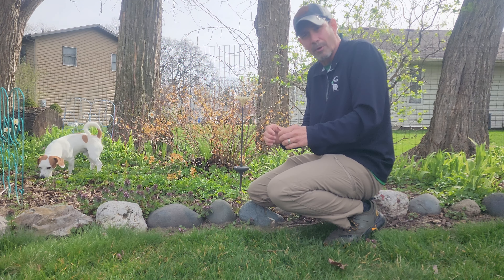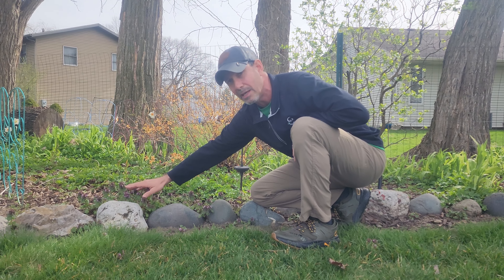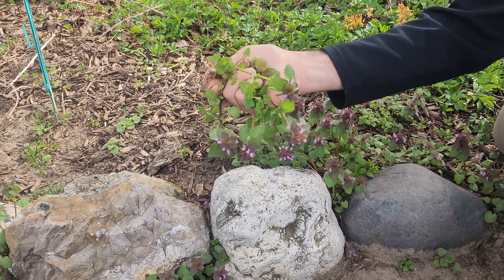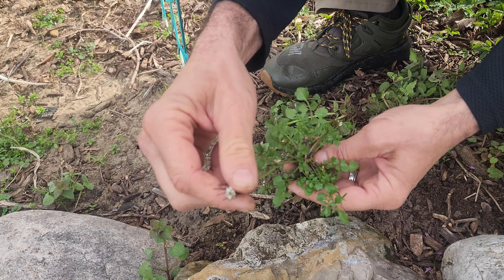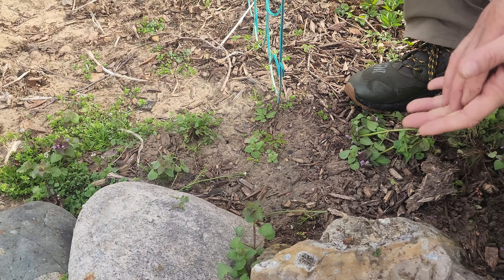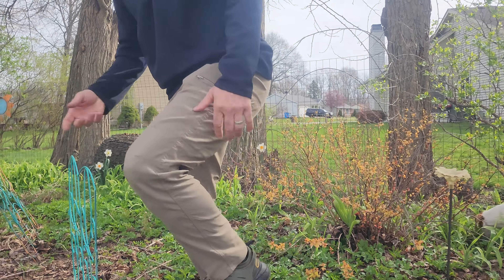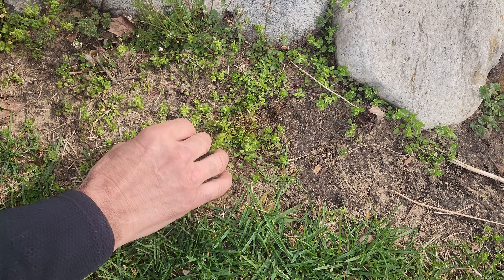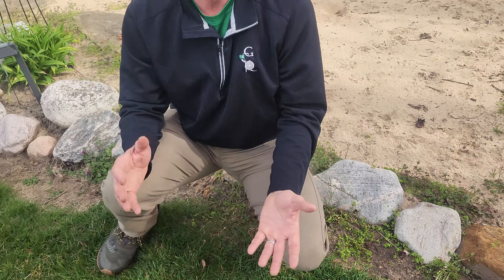Timing is everything & what weeds are these?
Winter annual weeds, timing for the first application of fertilizer for the season and when to start spraying broadleaf weeds.